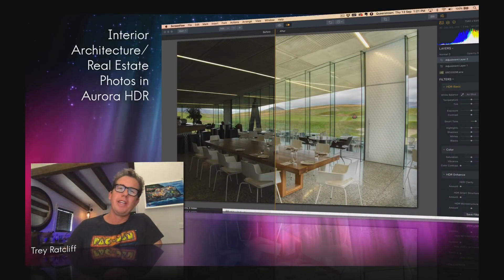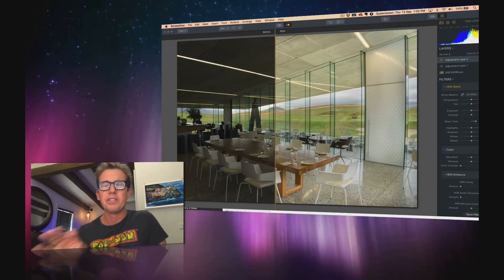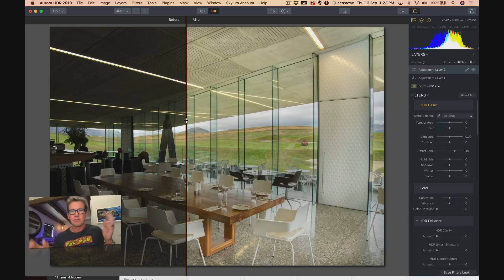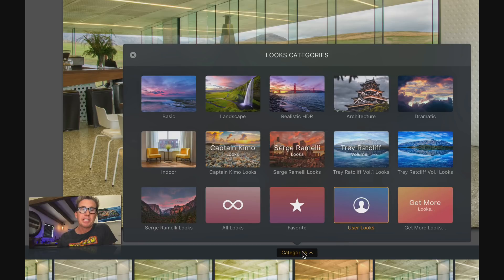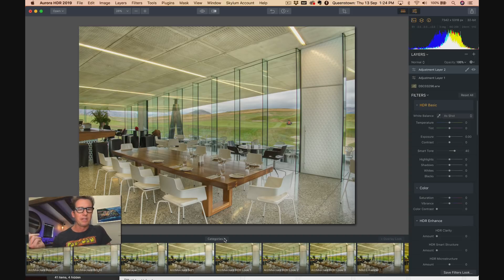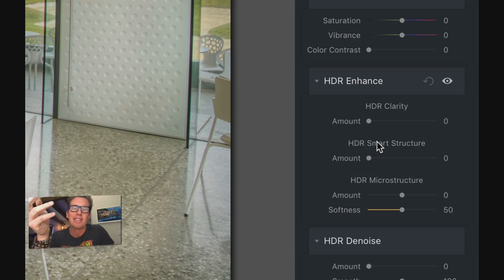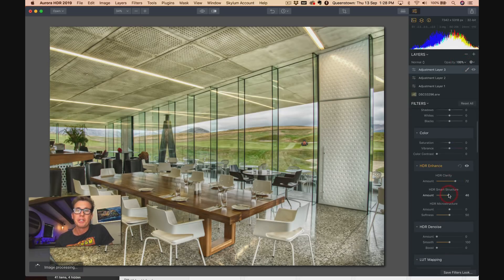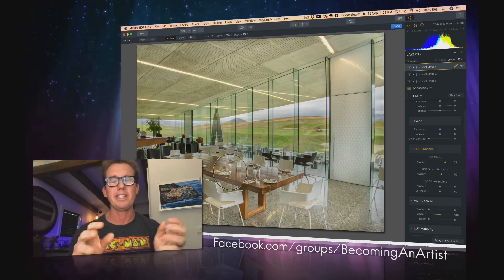Vastly improved Interior Architecture / Real Estate photos using Aurora HDR 2019 | Trey Ratcliff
Entirely New HDR Algorithm with Artificial Intelligence
Aurora HDR 2019 uses Skylum's new Quantum HDR Engine. It is a completely redesigned HDR algorithm, paired with artificial intelligence, which took 3 years of development by Skylum’s AI lab. My favorite thing about this new version is you no longer need to make corrections on the initial results because it virtually eliminates noise, halos, and other little issues you often needed to fix. This means you can focus on your creative side. Begin by trying out the new "looks" (formerly called presets, a few of mine are included for free). And try tweaking out the "HDR-ness" of your creation with the new and improved HDR Enhance and Smart Structure sliders.

Also included in the purchase...
- Video Tutorial: Getting the Most from Aurora HDR 2019 by Trey Ratcliff

What else is new in Aurora HDR 2019?
I'm also impressed with the vastly improved results of interior architecture images. These are often problematic when it's quite bright outside but dark inside. Previous versions of Aurora HDR would handle this in a bit of a sloppy manner. And competitors to Aurora HDR still struggle with interior shots.

Aurora HDR 2019 also includes Lookup Tables (LUTs) which allows you to give your finished image a "movie / film" appearance. They're adjustable with sliders so you can get a little bit, or a whole lot of, that "Wes Anderson / Mad Max / Blade Runner" feel. Last but not least, there's even more dynamic range if you choose to process a single RAW image, which I now do over 50% of the time.

And YES, the Windows version and the Mac version are now exactly the same. Huzzah! Go grab it pronto! If you're not 100% satisfied you can, of course, have all your money back with no worries. It's a perfect risk to reward ratio. In fact, mathematically, it's a 1::infinity ratio, so you're in a cozy mathematical nesting of absolute certainty.

My Blog (a new image from around the world every day!)